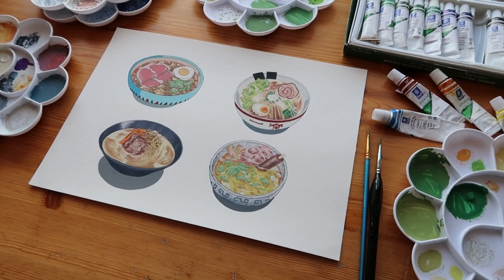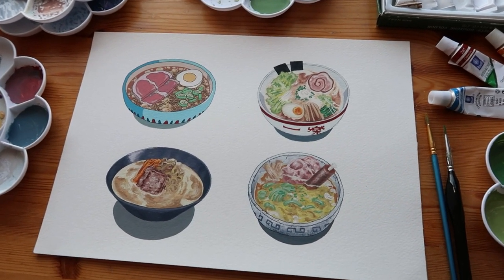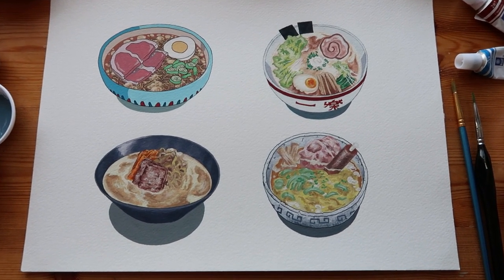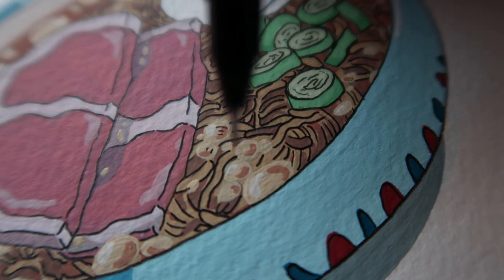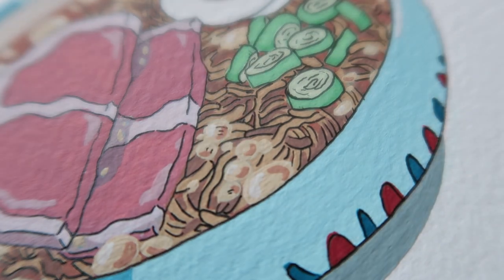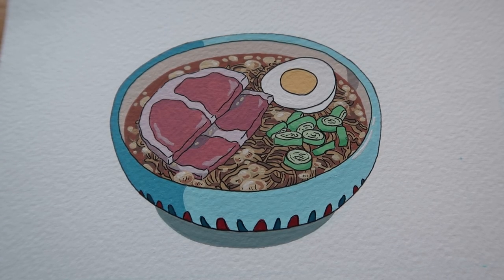Painting Anime Ramen a Gouache Painting Process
Hello, thanks for visiting 😊

I’m experimenting with 4 different painting styles here by painting 4 different ramens from some popular series.

First up we have an instant ramen bowl from Ponyo, then Naruto’s favourite place, Ichiraku Ramen, Jōichirō Special Rich Ramen from Shokugeki and lastly Dr Stone’s foxtail millet ramen.